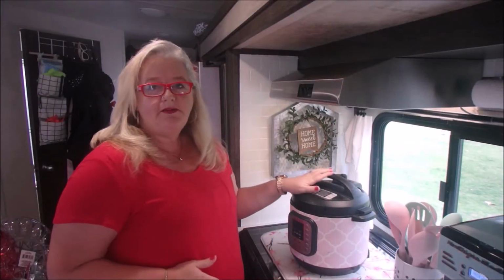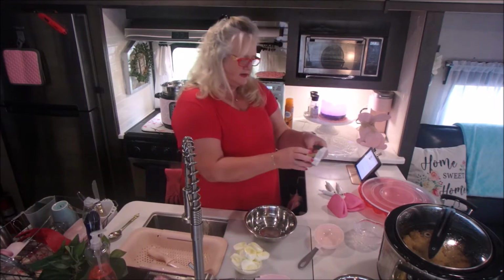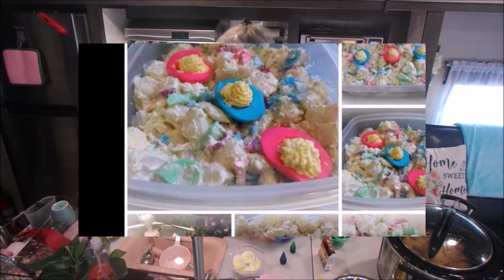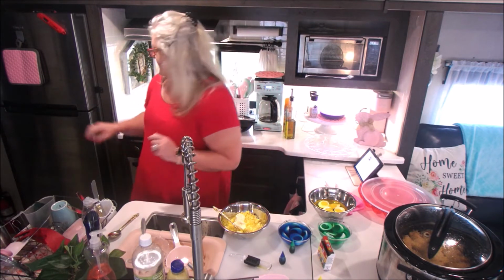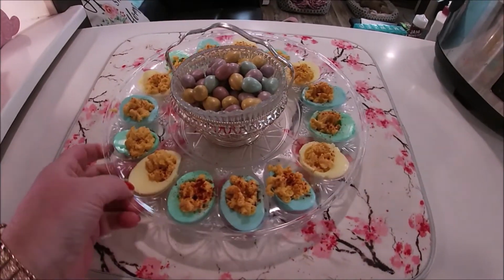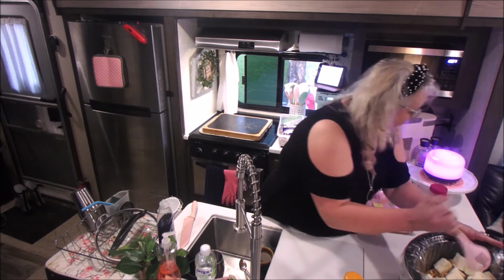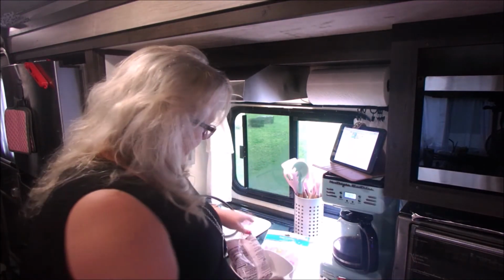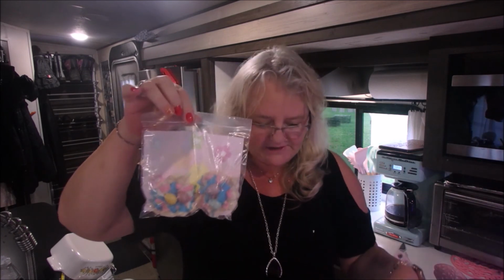Easter Treats - Menu Monday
Today I am making some Easter treats, sharing some others & all while enjoying some chit chat.  Come join me for a different style of Menu Monday.
Blog Post:  Easter treats - Menu Monday 3/29/20